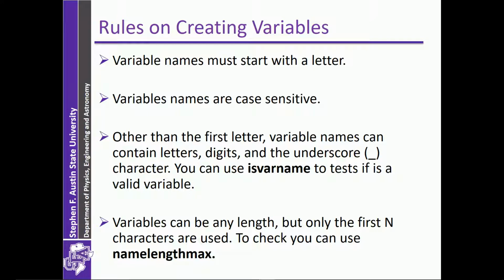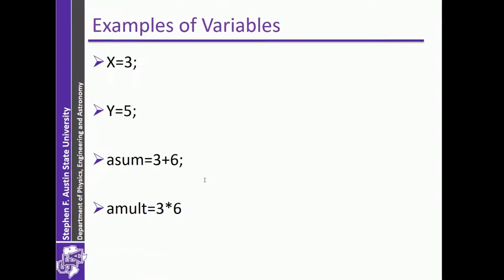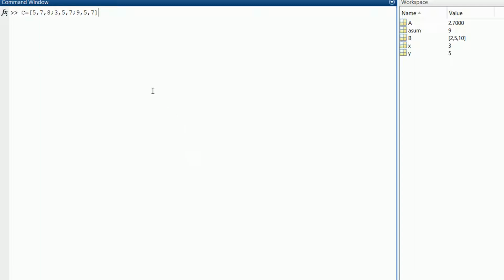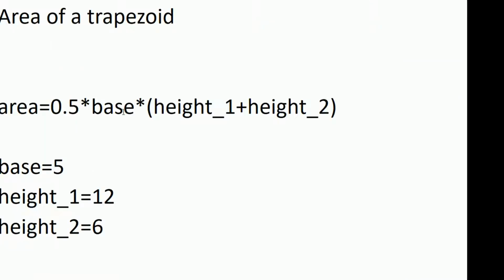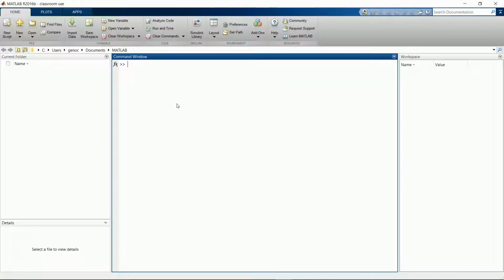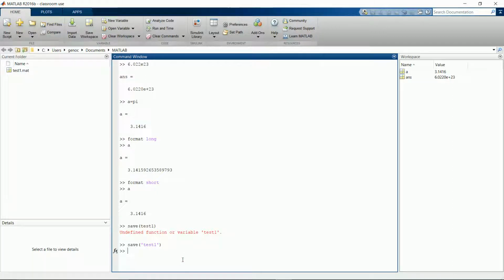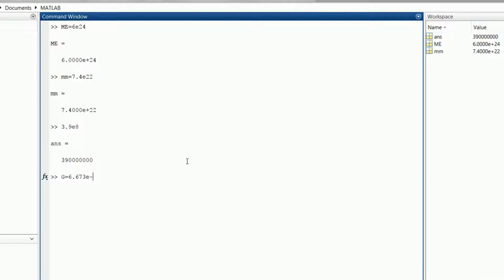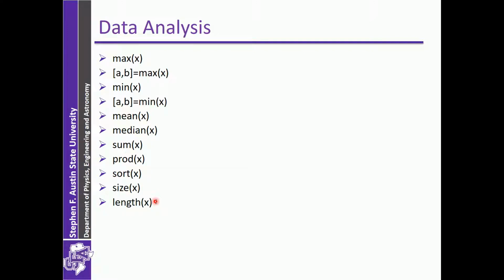Variables in MATLAB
This tutorial will show you how to create variables in MATLAB